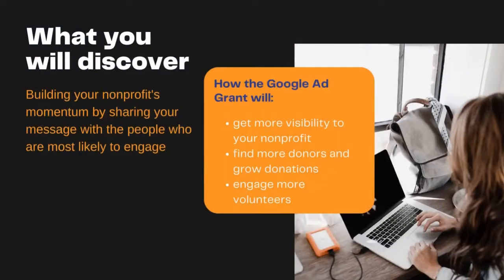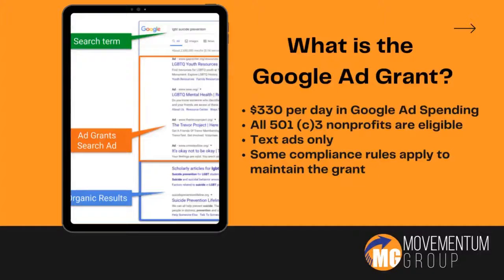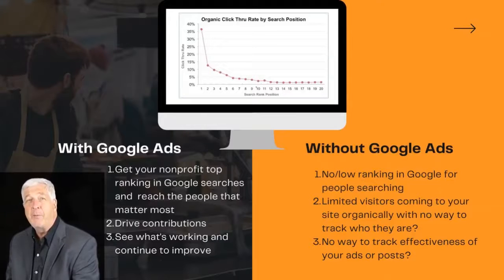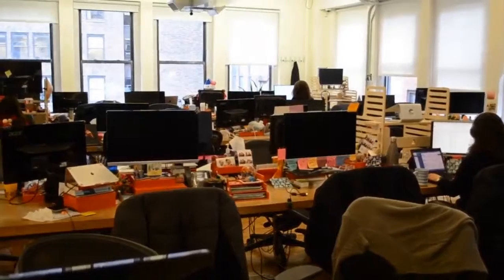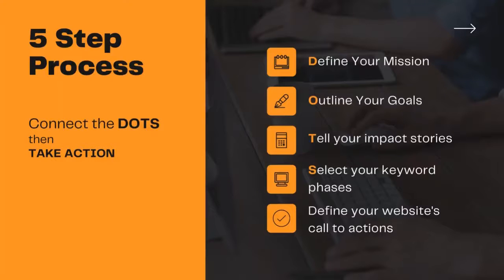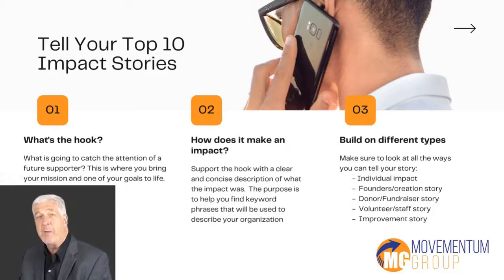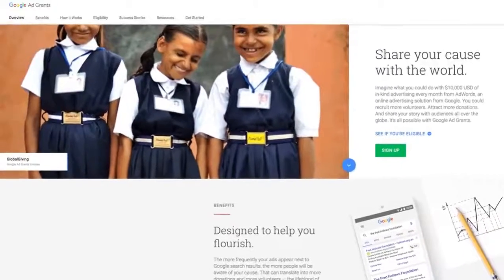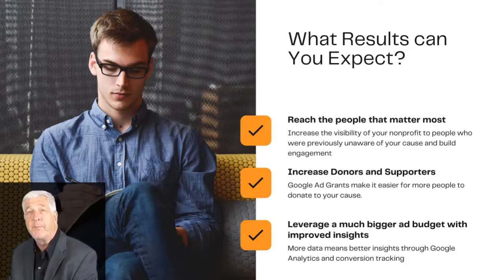How Nonprofits are Reaching the People That Matter Most With The Google Ad Grant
26 Minute webinar on how to make sure you are prepared to effectively acquire and manage the $10K per month Google Ad Grant.  For more information on tools you can use to improve your Nonprofit's strategic marketing and digital reach go